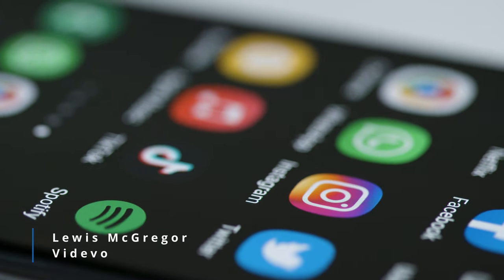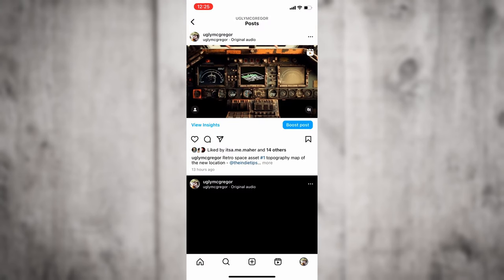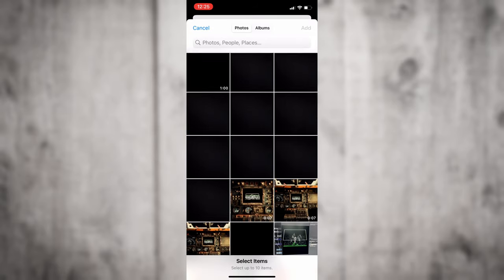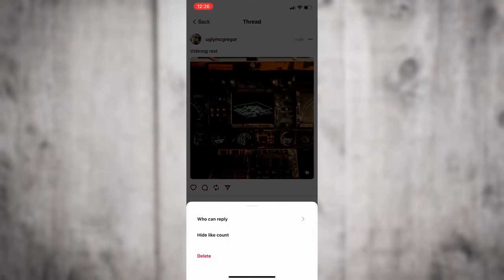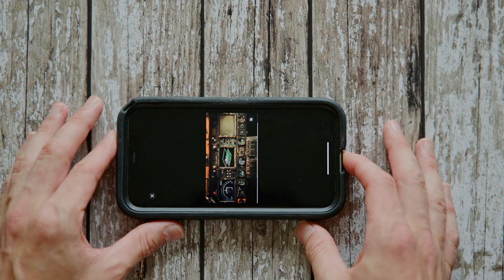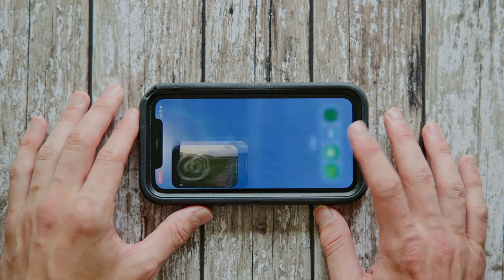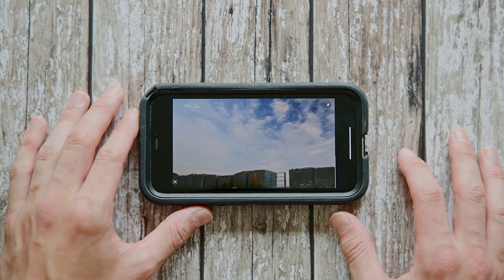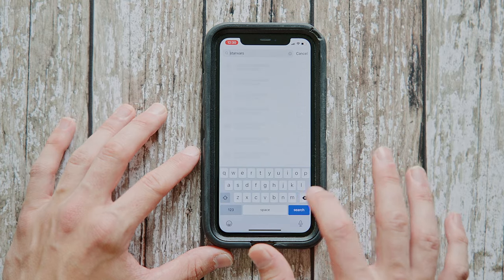How To Upload Videos To Threads App | Best Practices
Every time a new social app comes out, it's a good idea to get a feel for all of it's various limitations and strengths. Especially with video. Now that Threads has taken the internet by storm, Lewis has gathered his thoughts on the best practices for uploading your videos to threads.